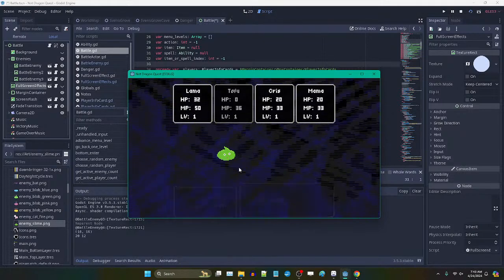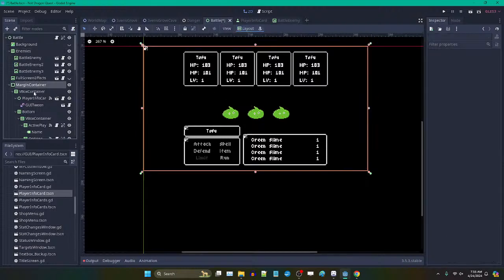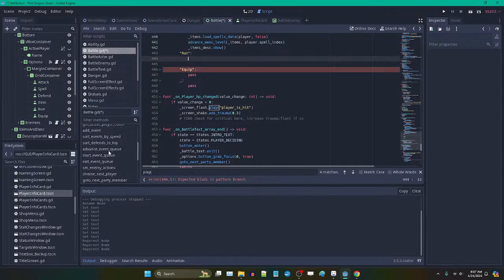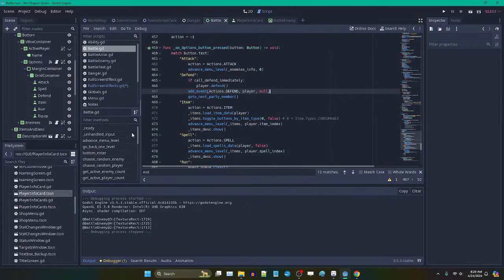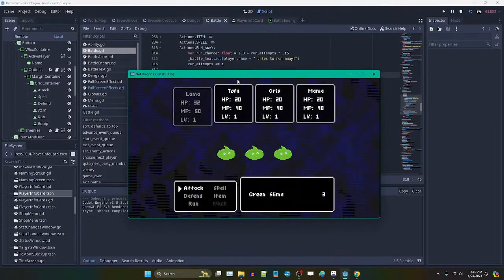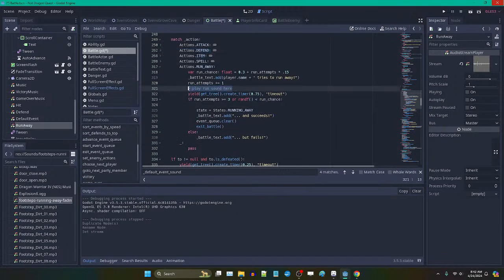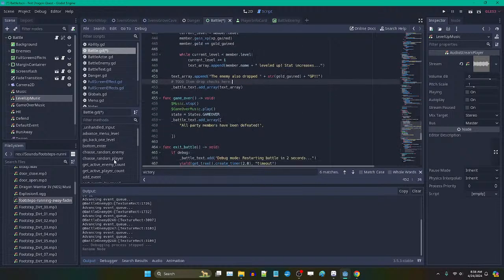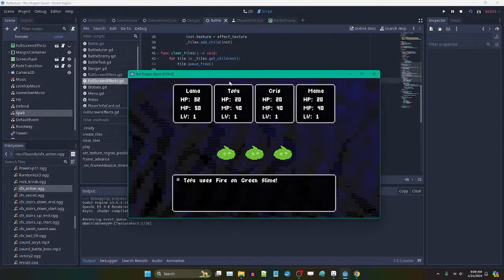Live Stream Game Design - Making Dragon Quest (NES) Clone in Godot!